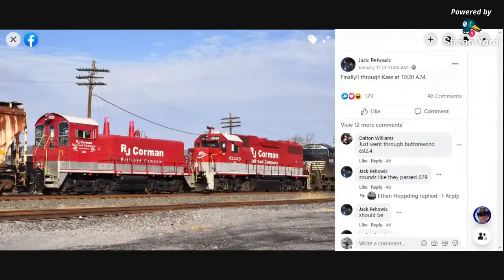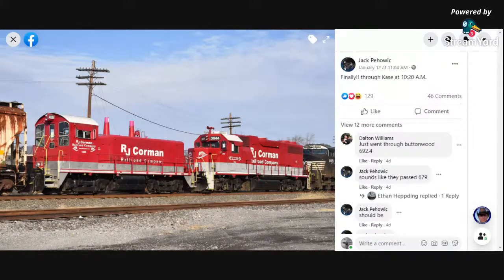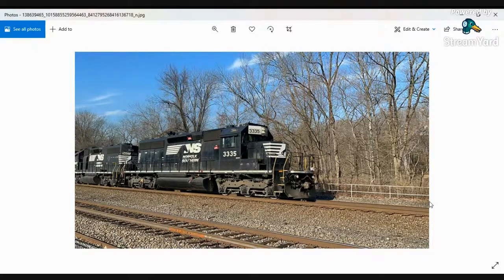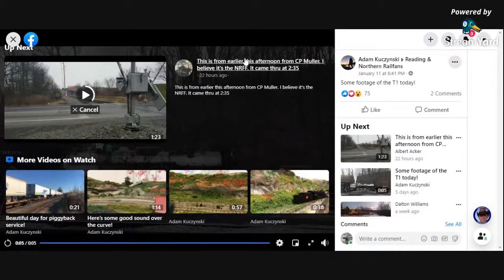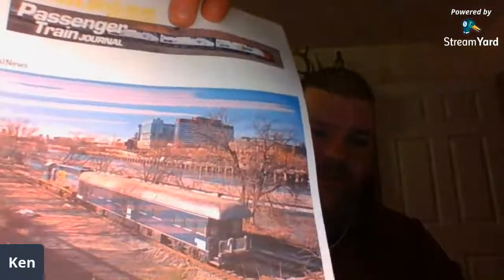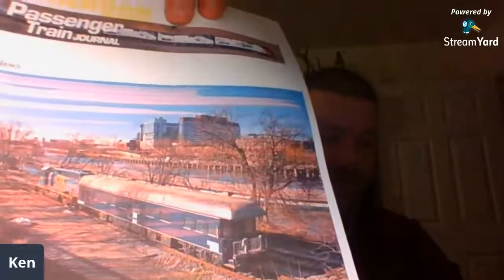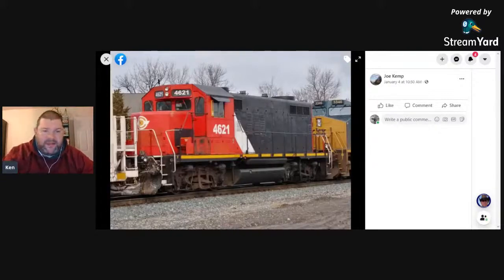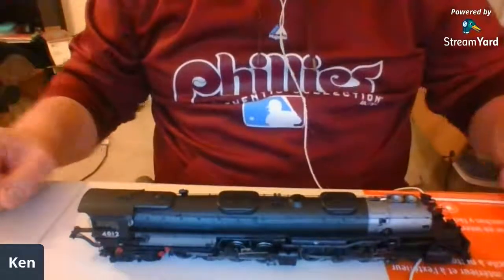retry BLog No 3 16-Jan-2021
LEd American Flag
Independence Day RV Outdoor Rug
Canon EOs 7D Digital Camera
Go Pro Hero 7 Black
Zero G Hose
Renator Water Pressure Guage
90 Degree Brass Elbow
Camco Sidewinder Sewer Hose Support
Brass Gated Wye
X Chocks
Rv Jack Leveling SOcket
Camco Levelers 2 Pack
Tri Lyncs Leveling BLocks 10 Pack Orange
Camco Heavy Duty Leveling Blocks Yellow